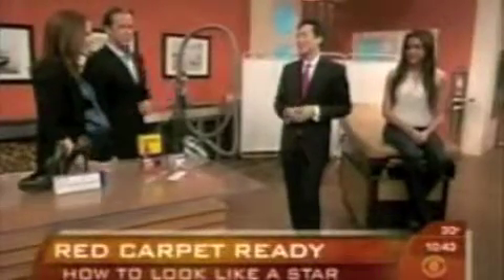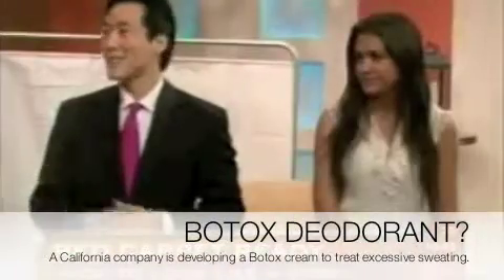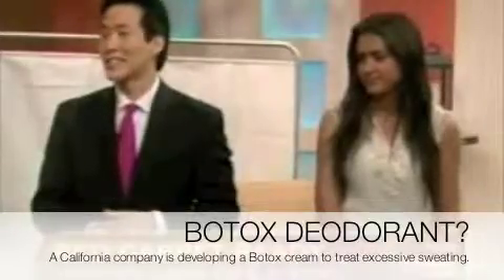Botox Deodorant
Dr. Tony Youn on The Early Show discussing Botox's effectiveness at stopping underarm sweat.
***NEWS:  A California company is in the midst of testing the first-ever Botox topical cream - and a key focus of the FDA studies is on its effectiveness at treating excessive sweating. Could Botox Deodorant be a possibility in the near future?